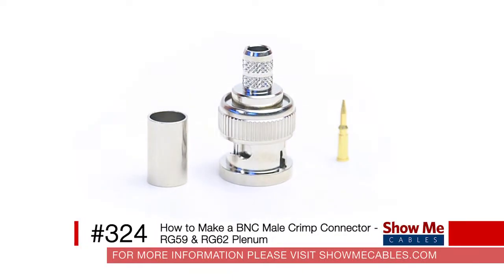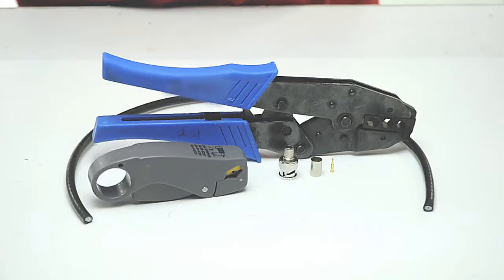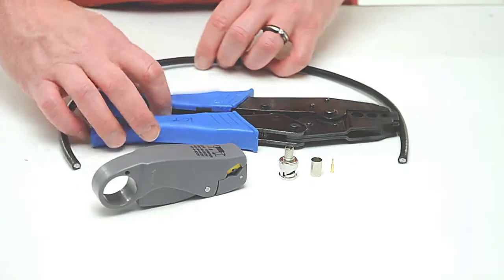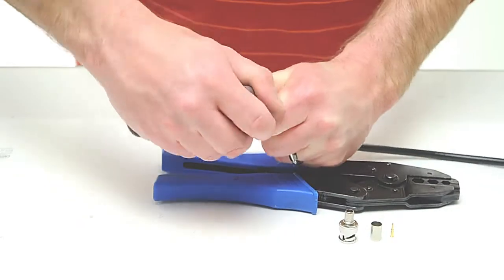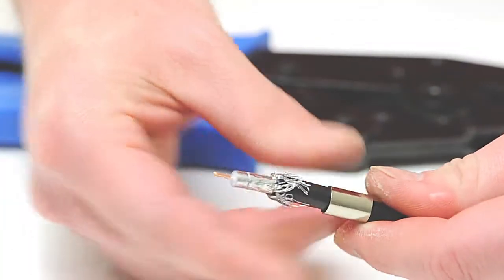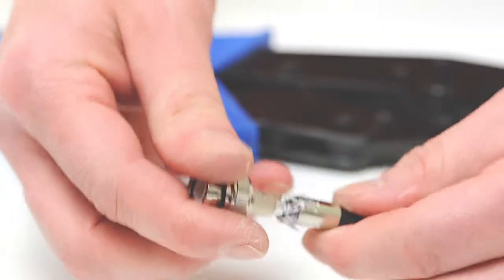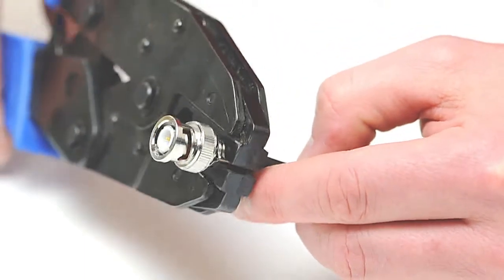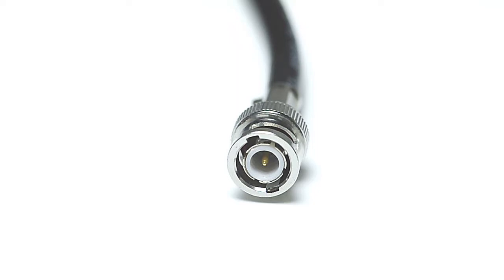How to make a BNC Male Crimp Connector - RG59 & RG62 Plenum #324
In this video ShowMeCables shows you how to properly crimp a BNC connector for the RG59 and RG62 Plenum cables...

For direct access to this product click on this safe

This 50 ohm BNC crimp connector is a locking RF connector that is used on many types of coaxial cable. BNC connectors are commonly used on test equipment, avionics, analog and serial digital interfaces as well as video signals. BNC crimp connector requires a crimp tool for termination.

Features:

    Fits RG59 and RG62
    Male
    Crimp style
    50 ohm
    3-piece design (connector, pin and ferrule)